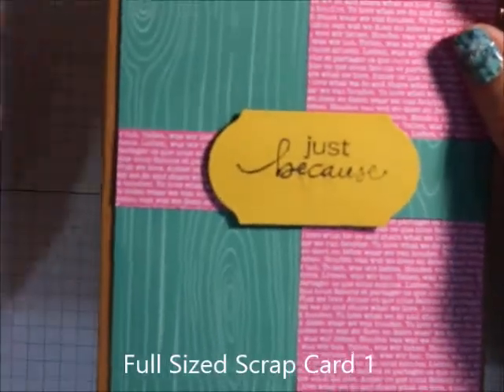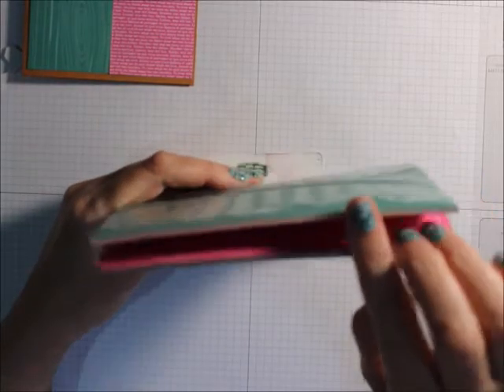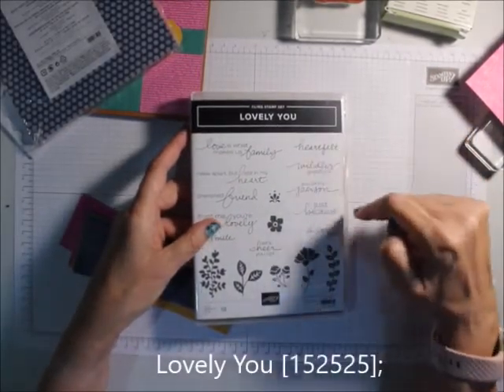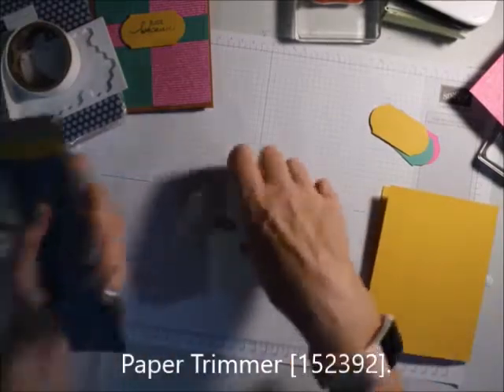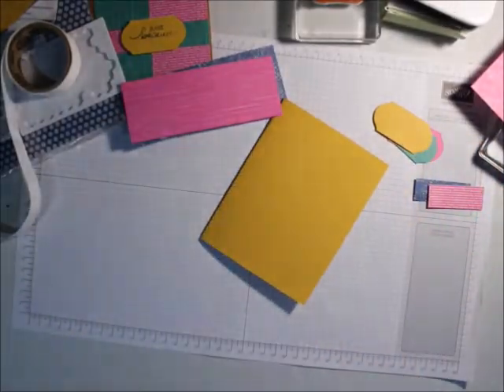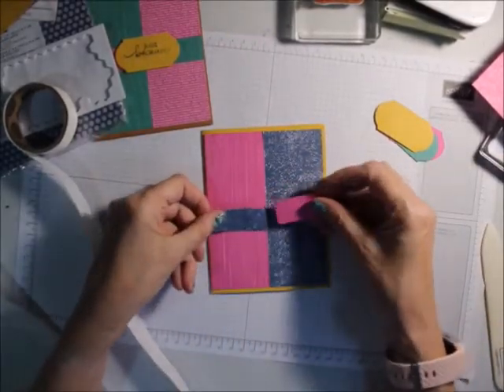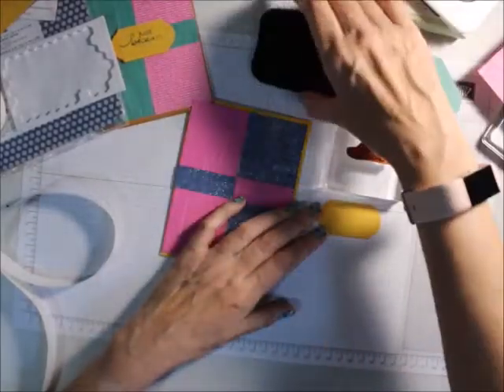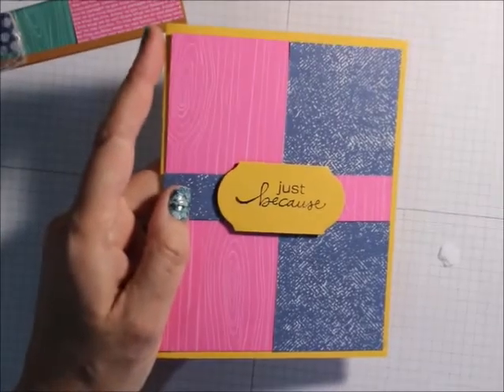Scrap Card Full size 1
There’s a Card Thursday we will be making a full card using scraps from 6 x 6 Designer Series Paper that I have used in other cards.     You can order everything for it below.  If you are interested in any of the products used to create this card you can support me and purchase them See a list of supplies below.
Supplies
• 2020–2022 In Color 6" X 6" (15.2 X 15.2 Cm) Designer Series Paper [153070]